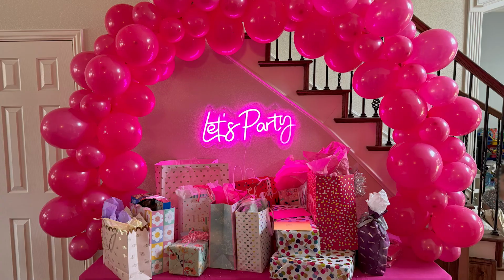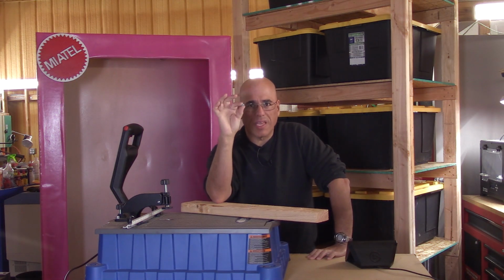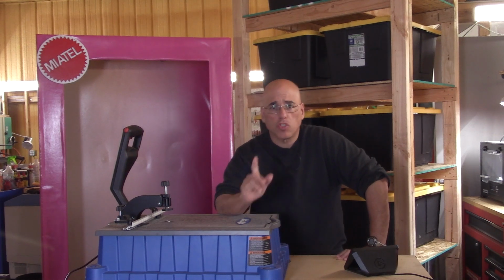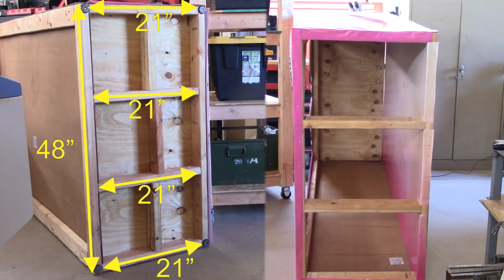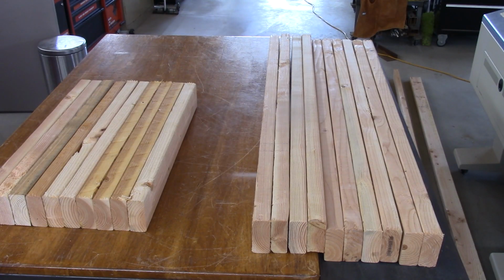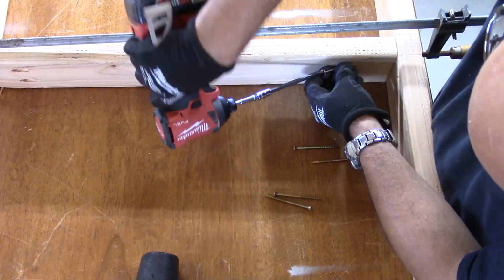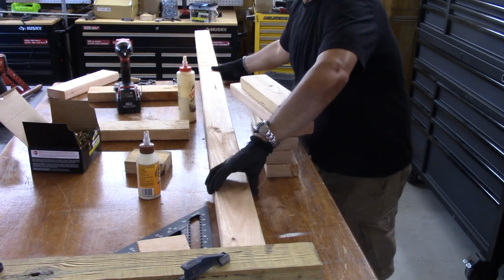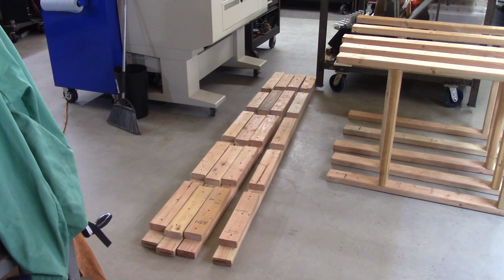CNC Dude's Barbie Photo Booth Project Plus Pocket Hole Madness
Got tasked by the BOSS to build a Barbie Doll Box Photo Booth for our daughter's birthday party over the summer. My wife wanted something simple and cheap, but of course, this is where I decide to splurge and go through the roof on construction. Thinking this was going to be a piece of cake by using wooden inserts and 90 angle steel segments I set to blunder myself into oblivion. By pure chance, I discovered Matthew Peech's You Tube channel and witnessed the awesome power of Kreg's Foreman Pocket Hole Machine. Life has not been the same since then, as projects all of a sudden became astronomically easier! Dang, I truly wish I had discovered pocket holes so long ago!

If you are interested in joining the pocket hole madness, here are some links to Kreg Pocket Hole Machines. I do not work nor do I represent Kreg in any way or fashion. I am just a happily surprised customer!

Kreg Foreman DB210 Pocket-Hole Machine
More affordable options with similar results:
K4 Adjustable Jig